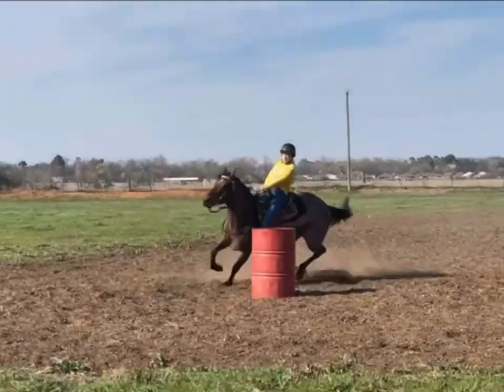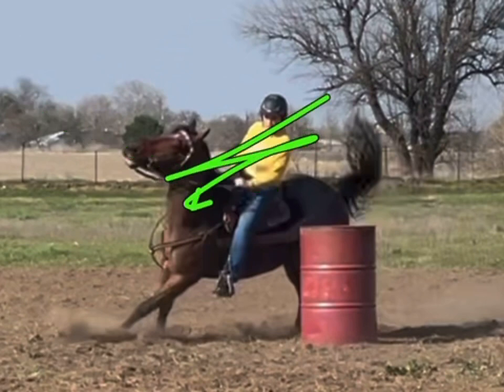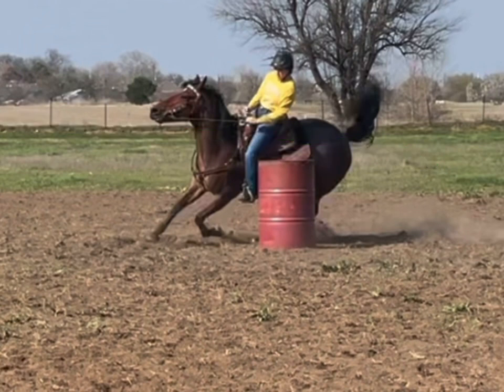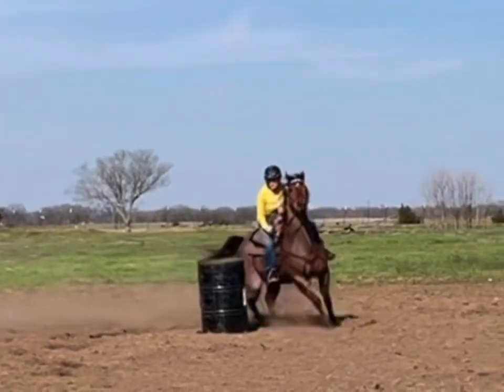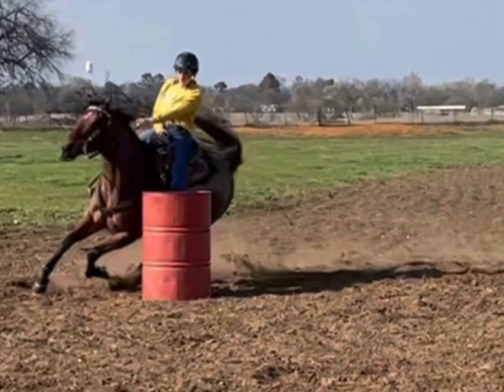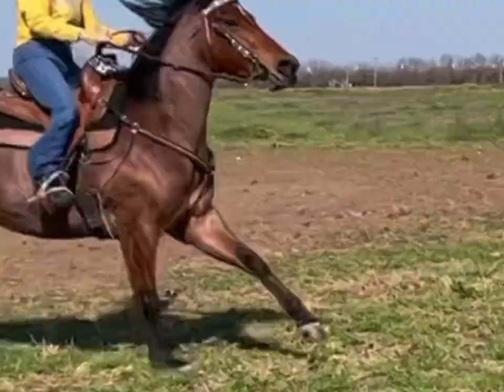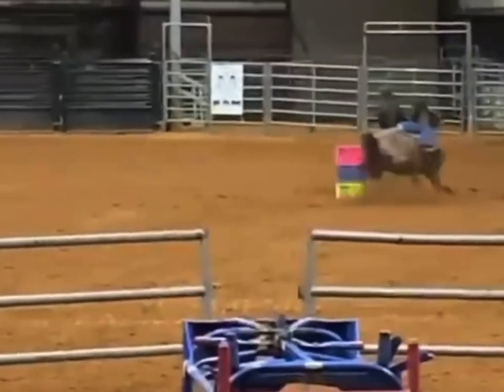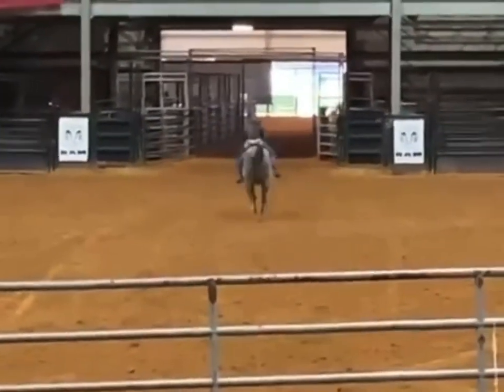Body position for maximum turning speed